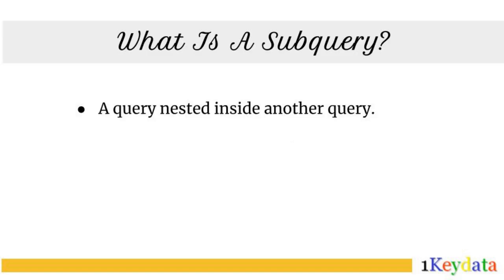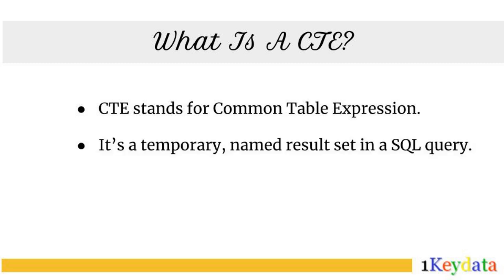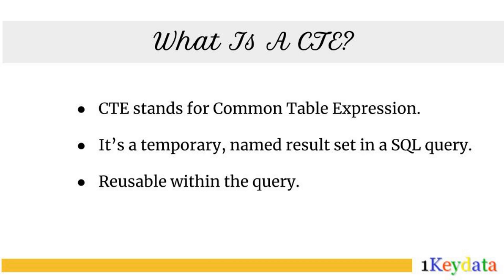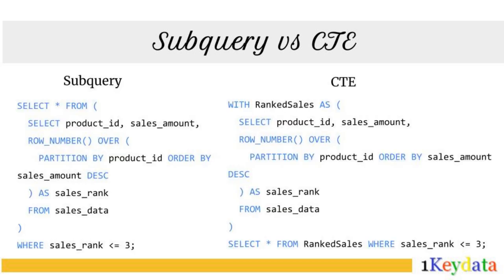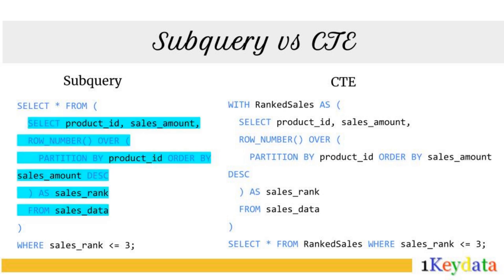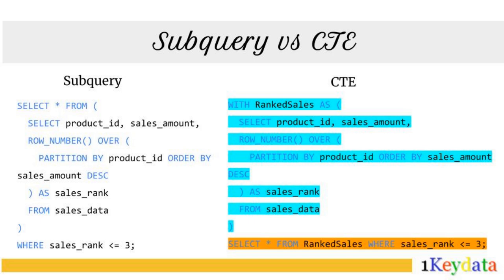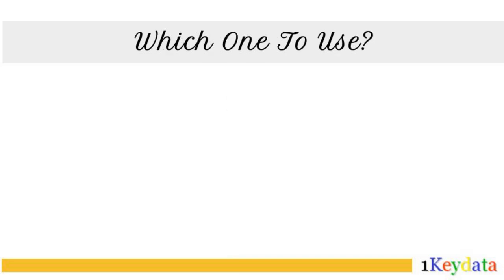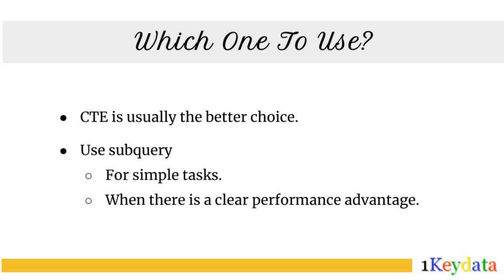2-Minute SQL Tips: Subquery vs CTE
Are you trying to decide between using a subquery or a Common Table Expression (CTE) in your SQL queries? In this quick 2-minute video, we’ll break down the key differences between these two techniques, their advantages, and when to use each.

📌 Topics covered: SQL CTE, Common Table Expression, SQL Subquery